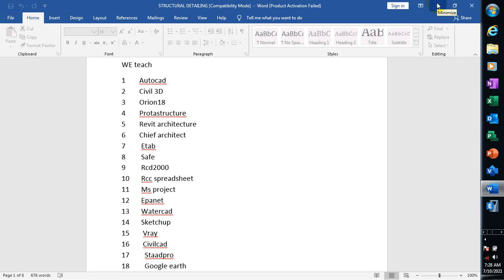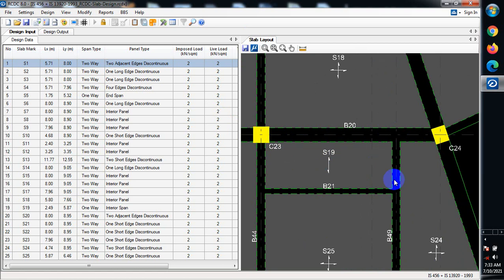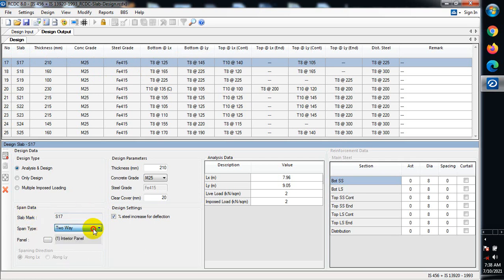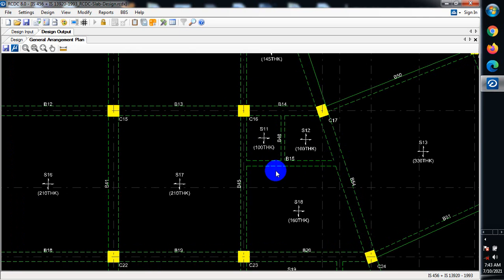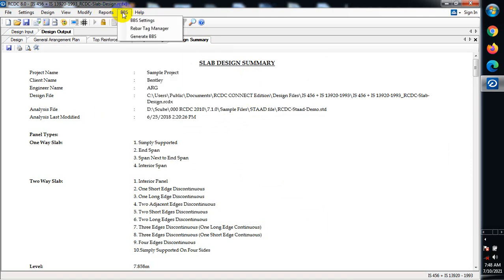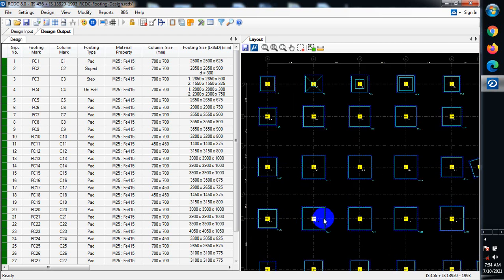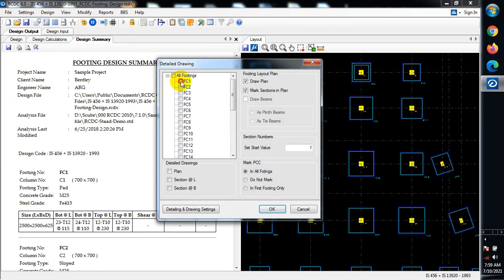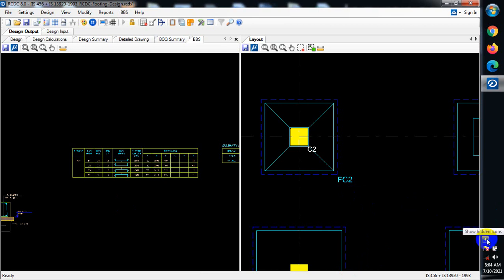Staad.pro RCDC for slab and footing overview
staad.pro advance connect edition overview of RCDC (slab and footing)

Today am going be showing you an overview of RCDC of column and beam